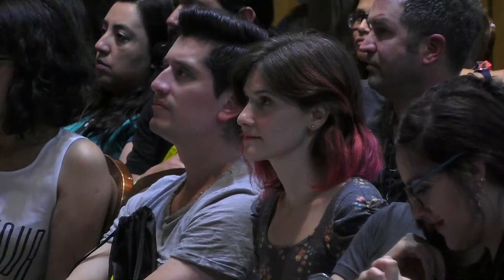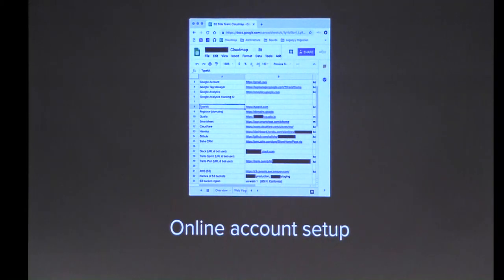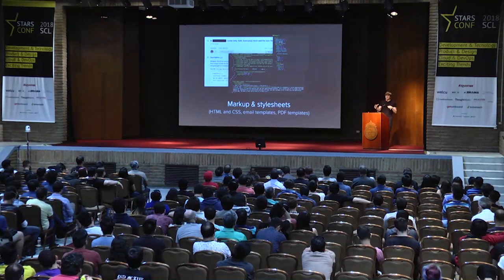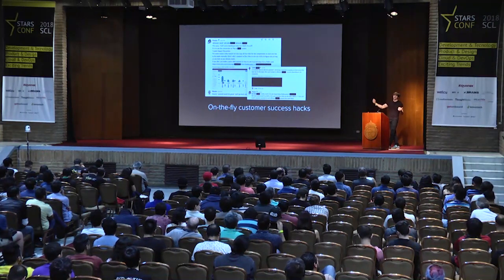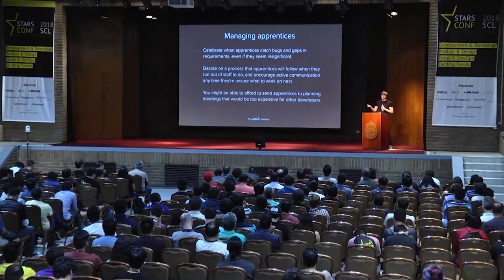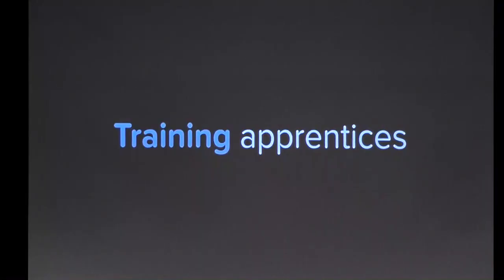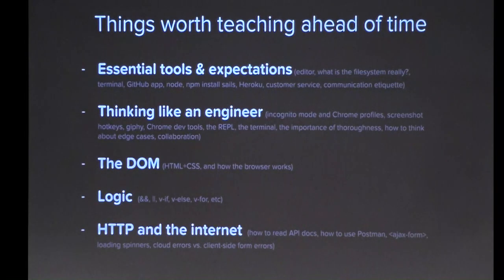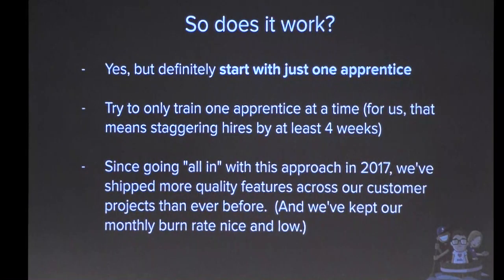Mike McNeil: "Developers, from scratch" - English version | Starsconf 2018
Why hire a developer when you can hire a barista and teach them to code?

Since 2012, he has hired and worked closely with many professional developers... but he has trained almost as many myself.

It’s going surprisingly well.  They are building higher quality software at a much faster pace than ever before.

In this talk, Mike showed how he did it. You will see how long it takes (at least for him) before “from scratch” developers can be effective on real-world projects. Additionally he shared some tips on how to empower them to be productive even while they are still very much an apprentice.

Finally, you will take a look at the numbers.  Home-grown training takes considerable effort, and it isn’t for everyone.  But hiring even a small team of professional, full-stack software engineers is an expensive and time-consuming proposition— and it doesn’t necessarily lead to better results.

Depending on your financials and timeline, certifying your own talent could be a much better decision for your business.